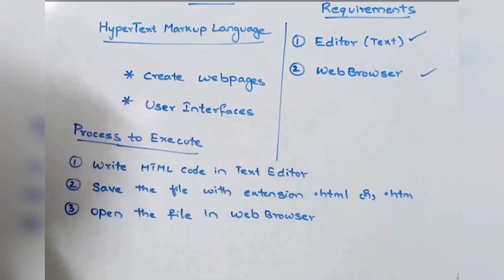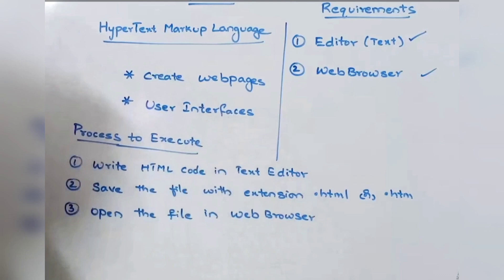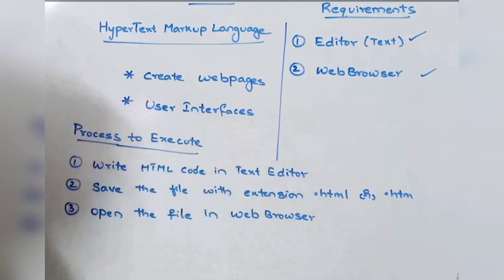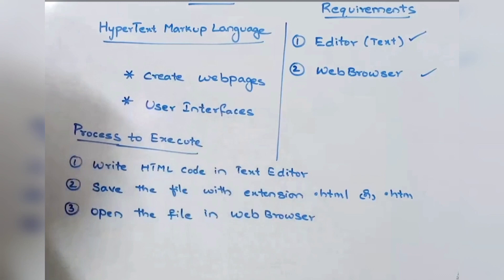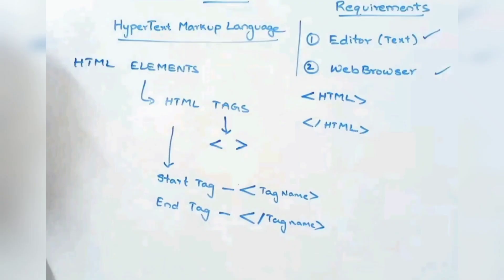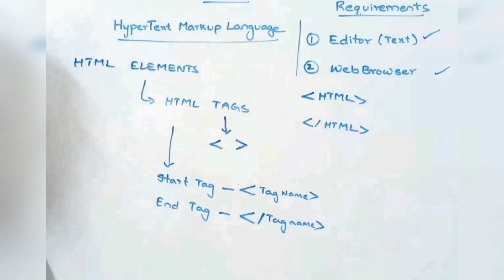#-1 - PCS Global Trainee - Technical Video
#-1 - PCS Global Trainee -  Learn With Soumya Ranjan Sahoo

PCS Global is a global information technology company who helps clients to excel their business digitally.
 With a huge network of 1500+ associates working all over India, PCS Global Pvt. Ltd. serves leading enterprises across key industries.
 We are the people, who makes "Dream come true" by implementing innovative ideas through latest technologies.